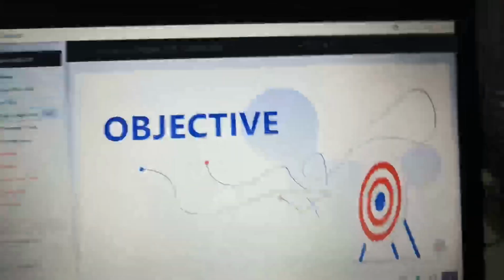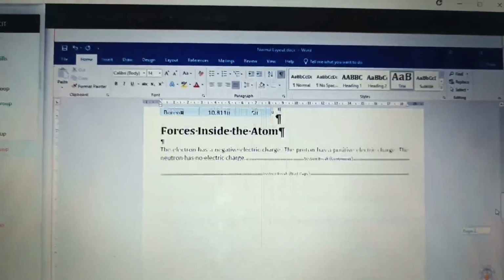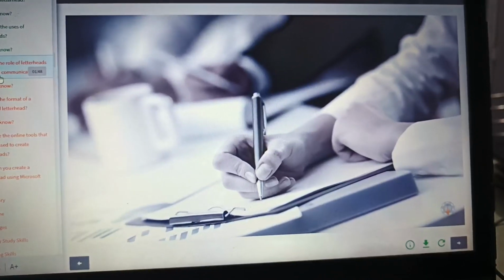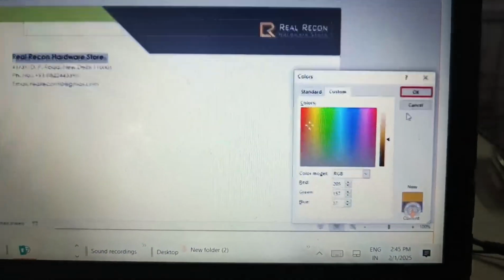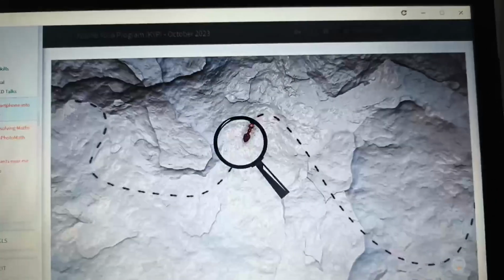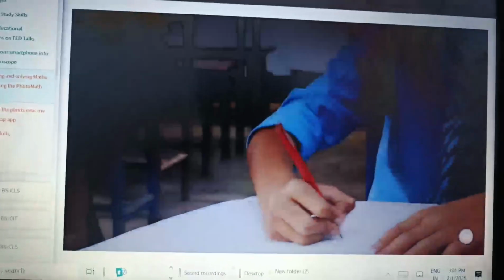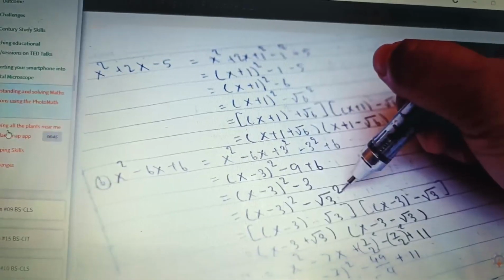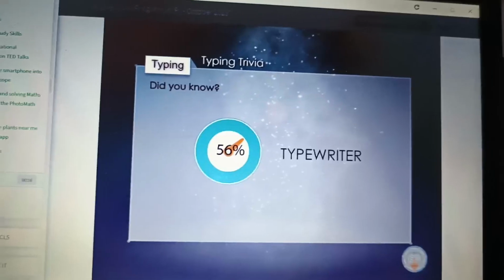Session 27, Cit 14 Complete Video In English